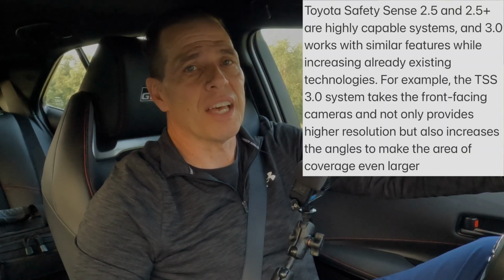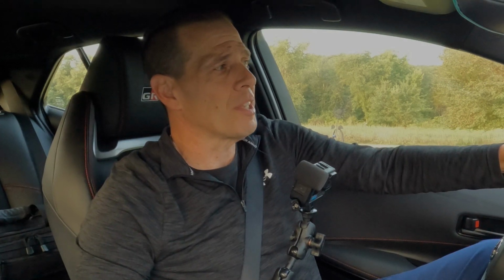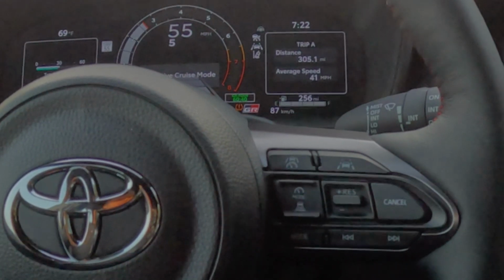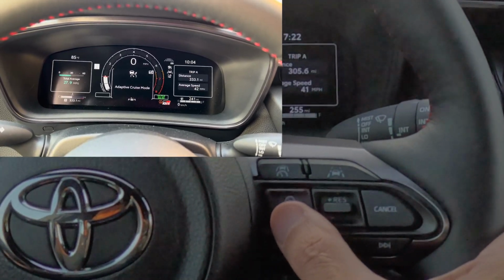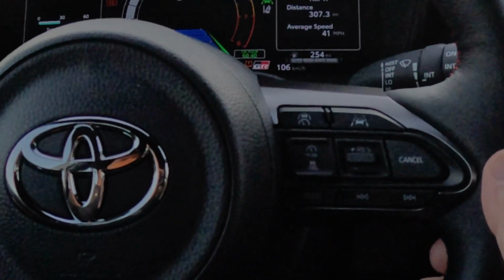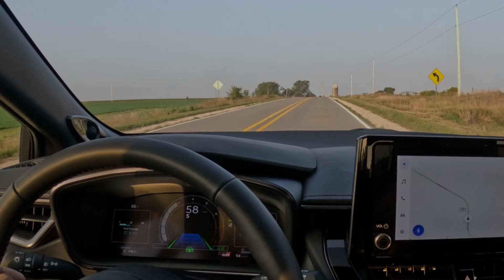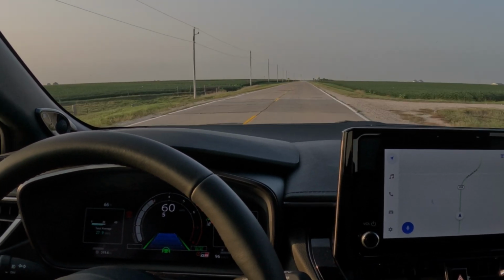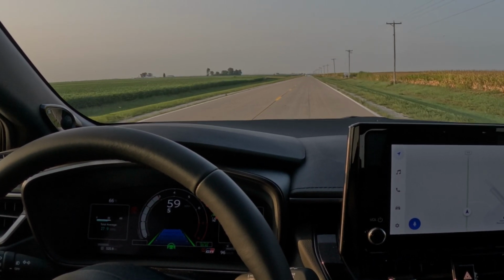2023 GR Corolla Driving Impressions: Toyota Safety Sense 3.0 Self Driving Nanny And Other Stuff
Doc takes you on his commute and discusses the idiosyncrasies of Toyota Safety Sense 3.0 (TSS) in his 2023 GR Corolla Circuit Edition